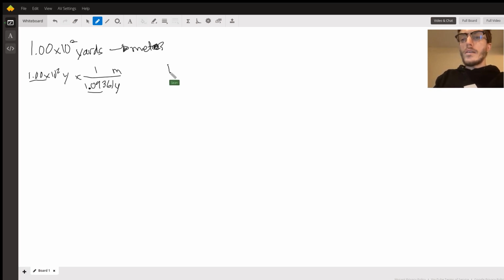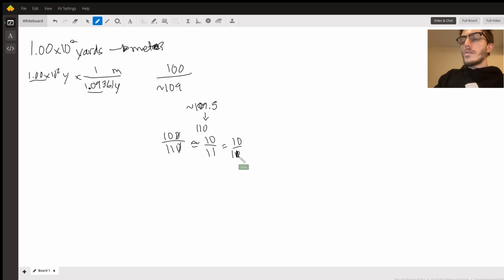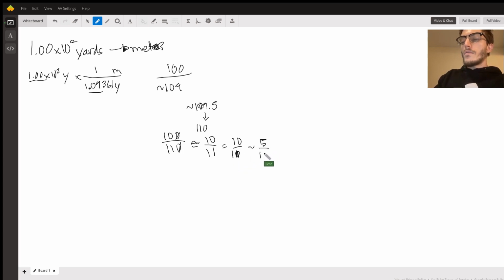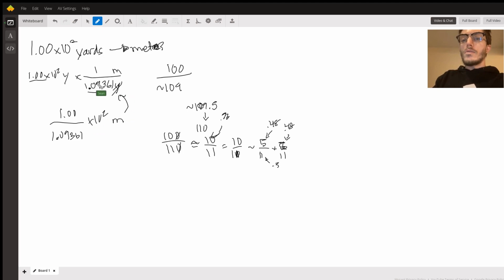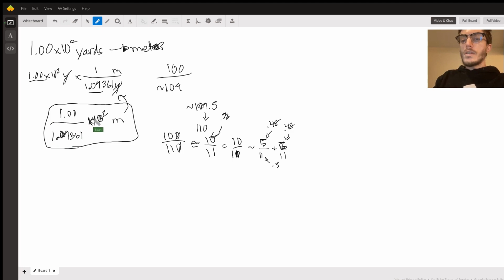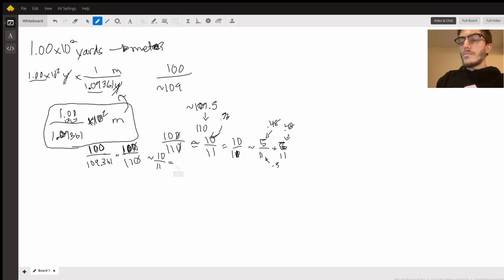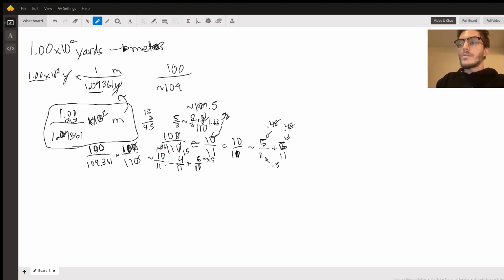Unit conversion of yards to meters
Question: What is the length in meters of 1.00 x 10^2 yards?
Required to show work mathematically.

Answered By:

Sean R.

Written Explanation:

Unfortunately, the unit conversion between meters and yards is a wonky one. Here is a video recorded solution for this unit conversion. LMK if you have anymore questions.